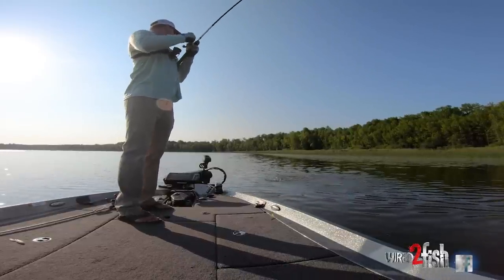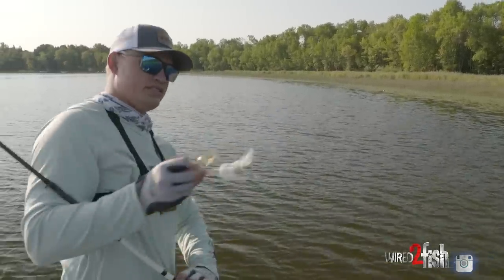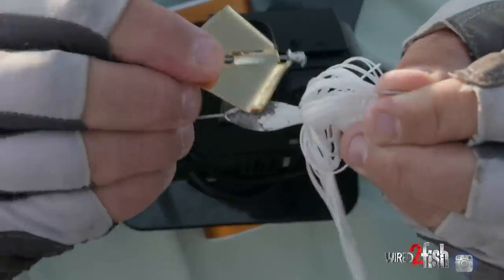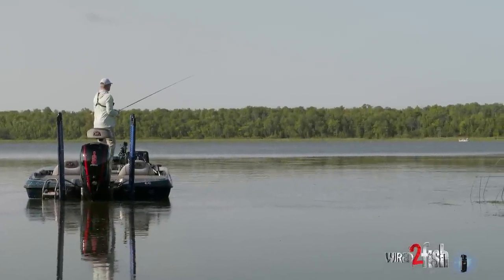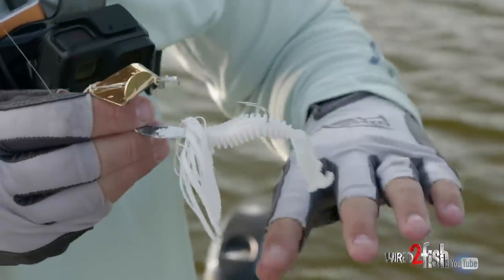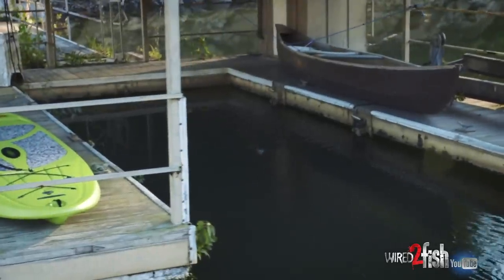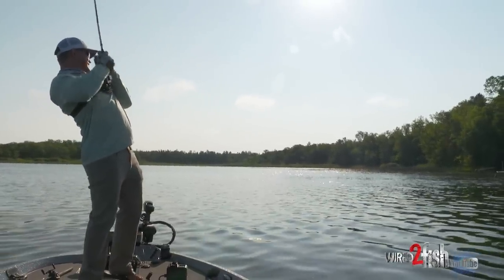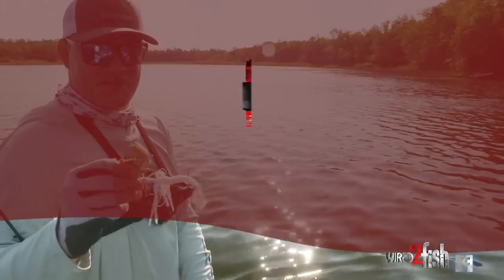Buzzbait Basics for Bass Fishing Grass Flats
It's difficult fishing heavily vegetated grass flats with moving baits other than topwater lures, and for Wired2Fish's Mitch Anderson, the choice comes down to using a frog or buzzbait. In many situations, buzzbaits are a better tool. They're fished with a straight retrieve for starters, allowing you to burn water like few baits. And secondly, buzzbaits produce an aggressive sound and vibration that draws active bass from further distances than frogs.

• Lew's Custom Plus Speed Stick Super Grip Casting Rod, 7' MedHvy

Buzzbaits are an excellent locator tool when bass are most active — usually early morning or late evening hours. Anderson marks the location of where he catches or moves bass then circles back with a jig or Texas rig if the topwater bite fizzles.

With hundreds of options on the market, choosing a good-performing buzzbait takes a critical eye. Anderson explains what he looks for in a quality buzzbait, emphasizing his preference for lighter gauge wire and a blade that contacts the head. Lastly, he shares his preferred rod, reel and line combo for getting solid hookup and extractive bass from heavy cover.